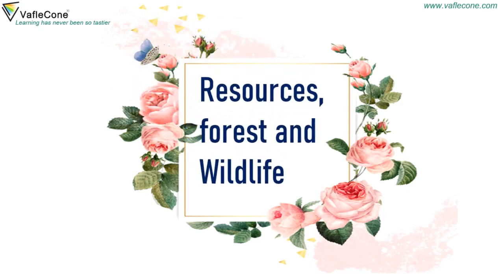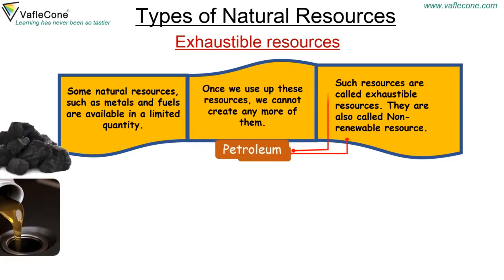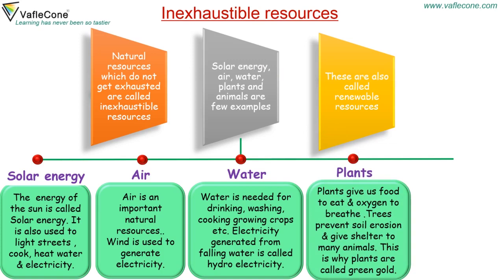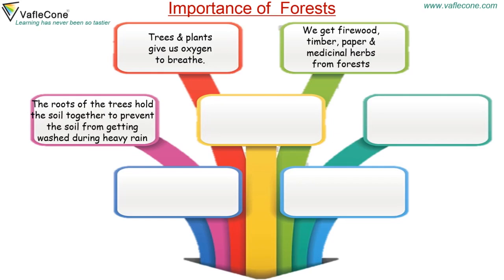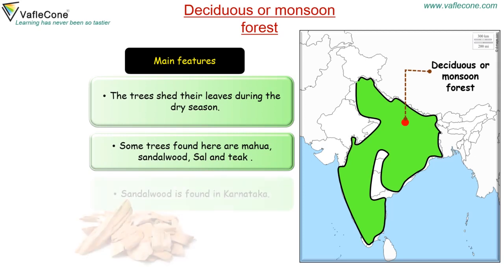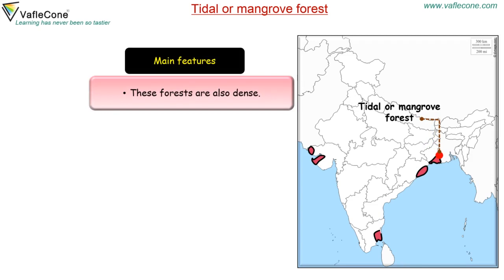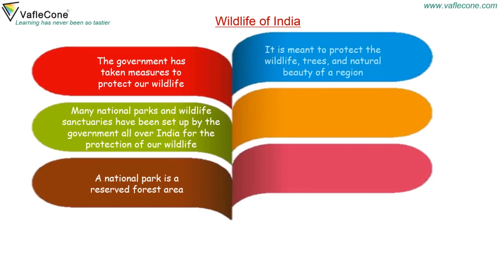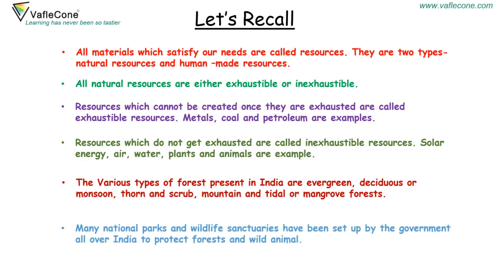Resources, Forest and Wild life l Natural resources l conservation of resources l types of forest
In this video, we will learn about resources, There are two types of resources exhaustible resources and non-exhaustible resources. We will also learn about the conservation of resources.
In this video, we will learn about the types of forests in India like MountainForest, EverGreenForest, monsoonforest, ThornForest and MangrooveForest.

Aptitude Content